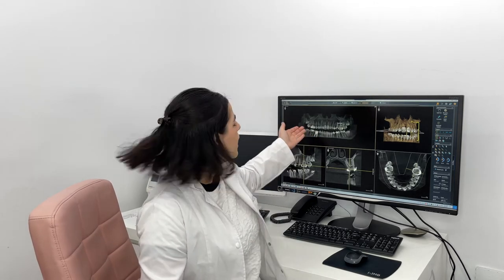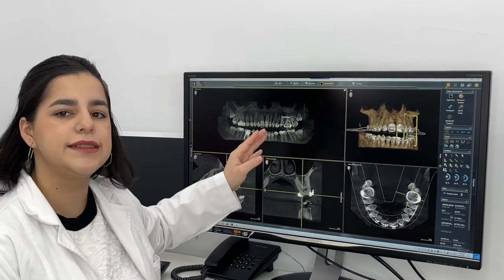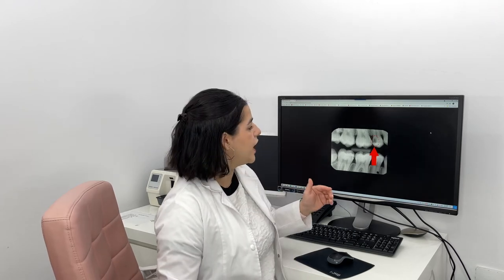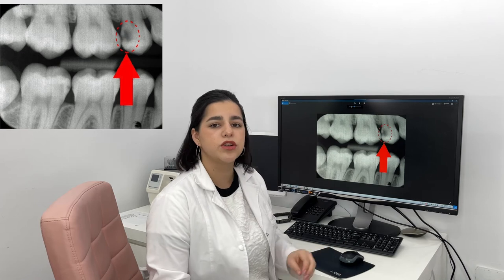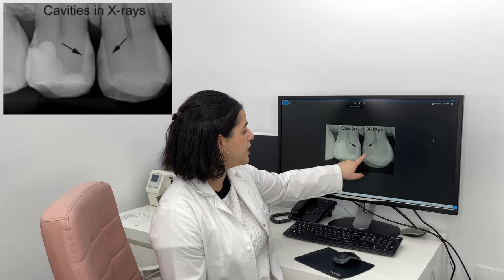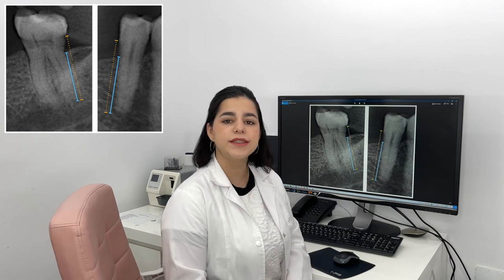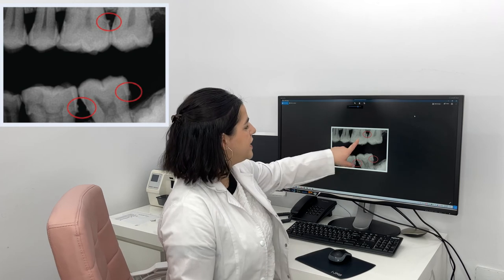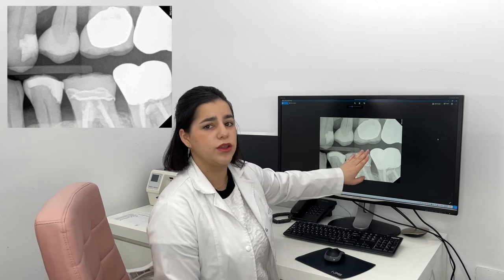HOW TO READ DENTAL X-RAYs! | Beginner Level | Bianca Oprea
Hey guys!

Welcome back! I hope that you enjoyed the previous video!
In today's video I'll show you guys my basic tips on reading an X-ray! I hope you like the video and learn smith new! ENJOY!

And thank you CORIDENT for letting me use the clinic’s space to film! @coridentsibiu

Bianca Oprea